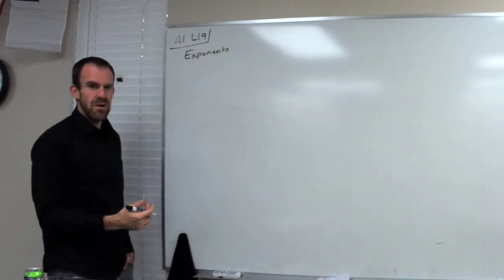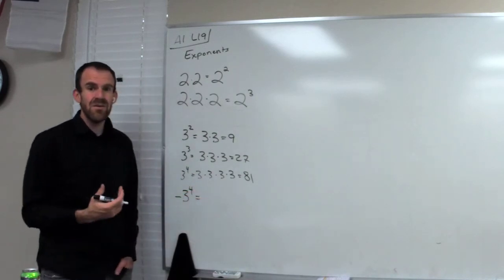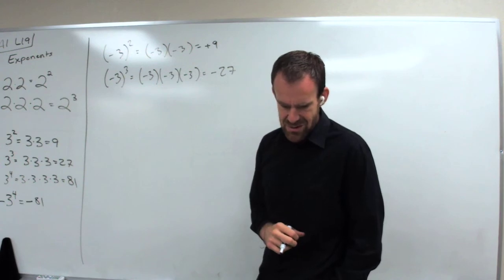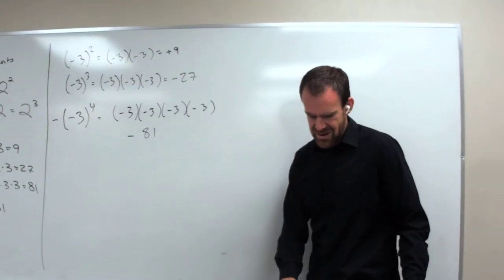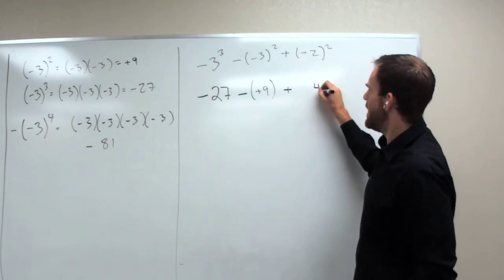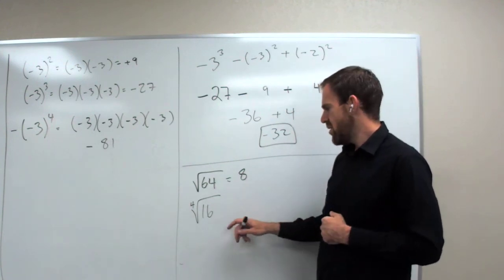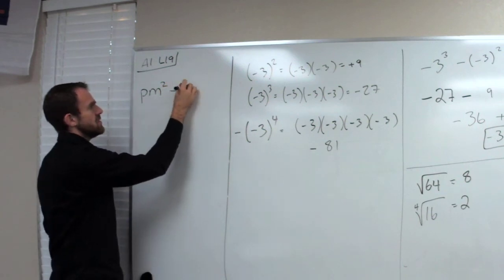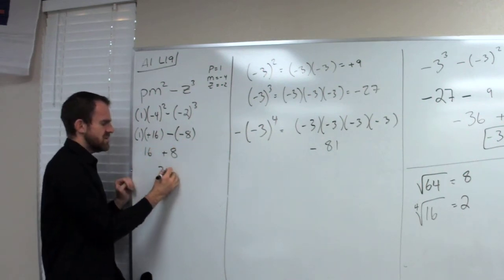Algebra 1 Lesson 19